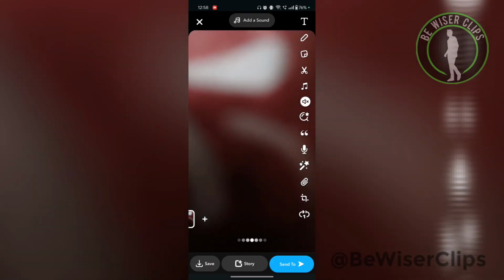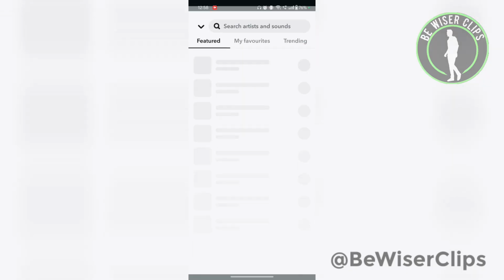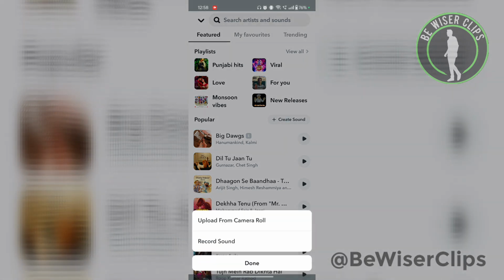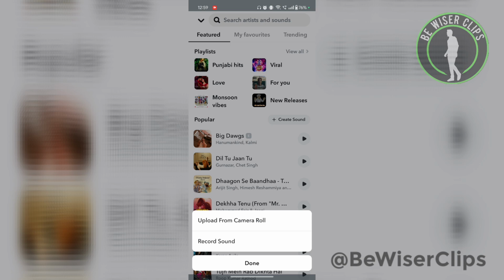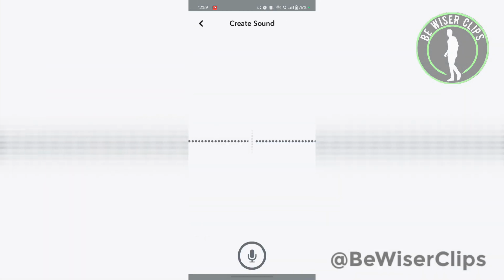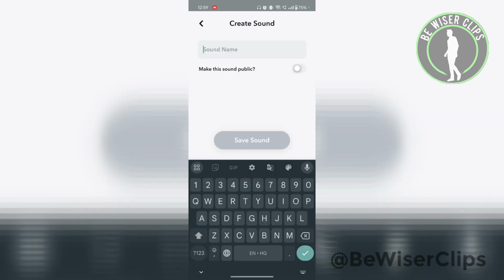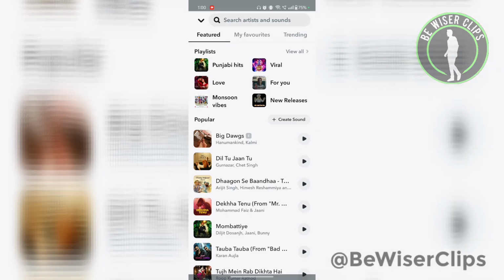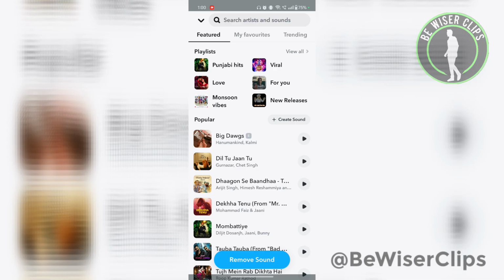How To Create Your Own Sound SnapChat Tutorials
This video shows you How To Create Your Own Sound SnapChat Tutorials Easily! Watch this Video till the end to learn How To Create Your Own Sound SnapChat Tutorials.

Were you able to figure out How To Create Your Own Sound SnapChat Tutorials? Share this with your friends who want To Create Your Own Sound SnapChat Tutorials.

Problem Solved in this Video-:

What Do you Think of How To Create Your Own Sound SnapChat Tutorials?